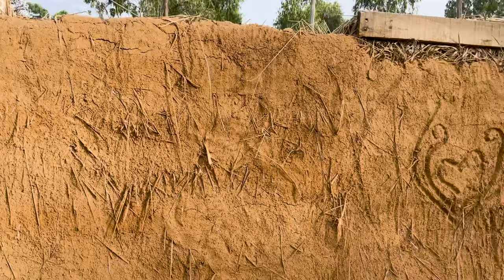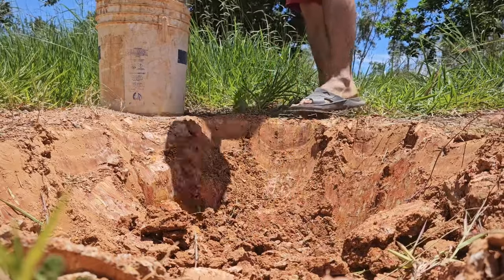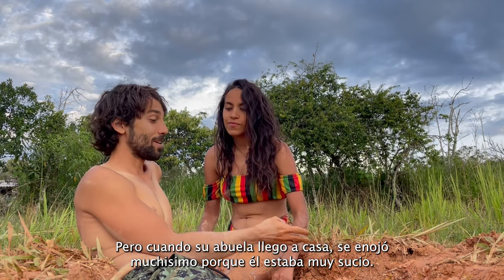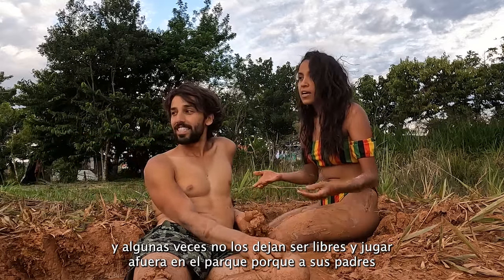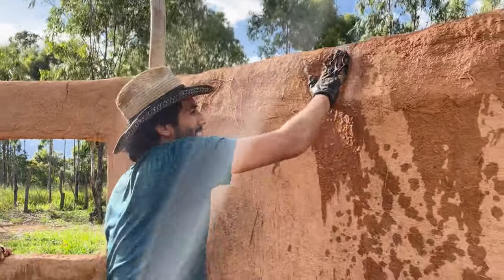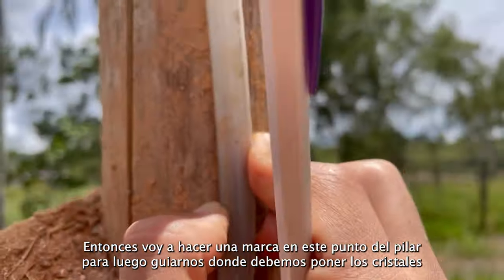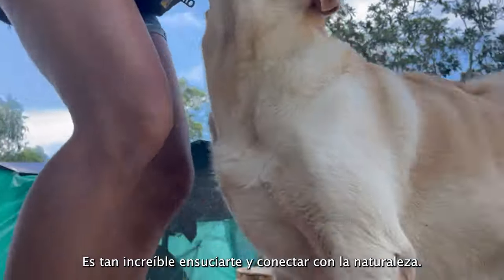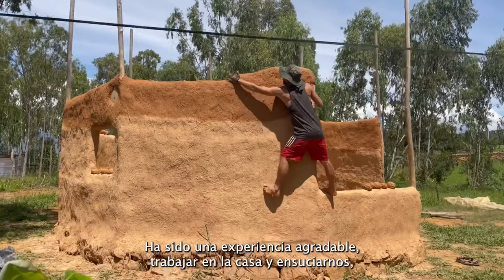Get DIRTY With Us!!! | Building Our TINY HOME | Cob House Build Vlog (Ep. 6)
Building this tinyhouse has reminded us of how fun it can be to play in the dirt. We are covered in mud most of our waking moments and we have learned to be comfortable with it. We have reconnected with our innerchild and find peace in the messiness of life.

we probably never consider all the opportunities we miss out on by living this way. Whether it's jumping in puddles, playing with street dogs, or building a cobhouse , getting dirty can be the portal to so much joy.

Let this be a friendly reminder to get dirty. Walk barefoot in the dirt, run in the rain, jump in a pile of leaves... You might be surprised out liberating letting loose can be.